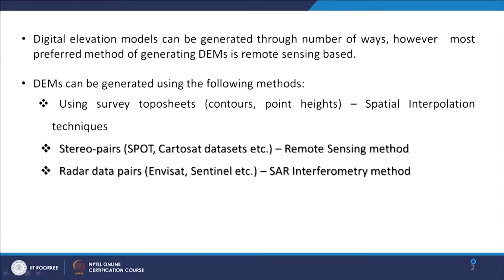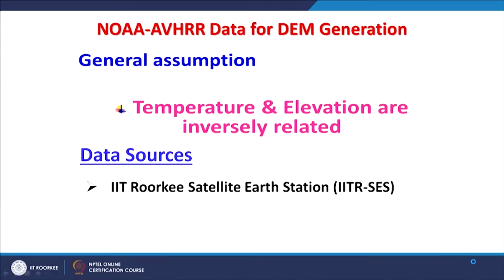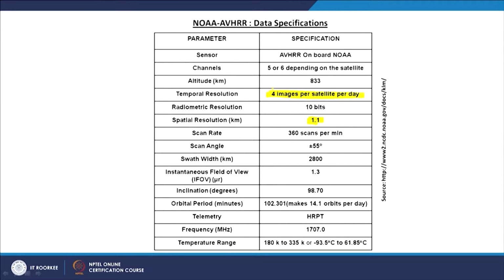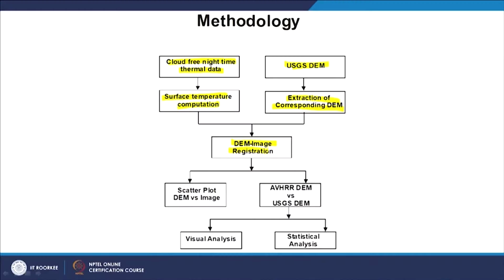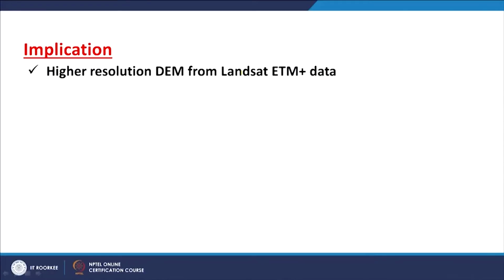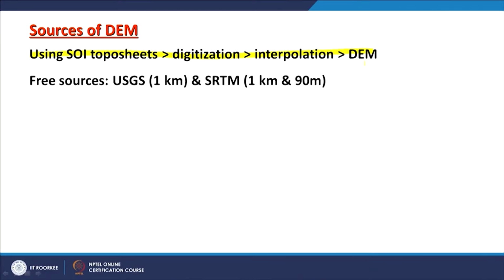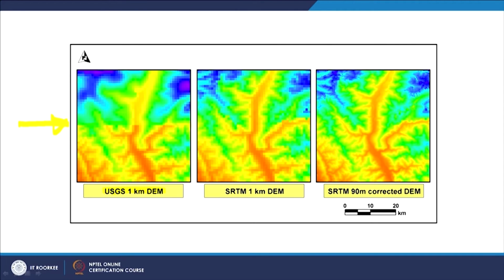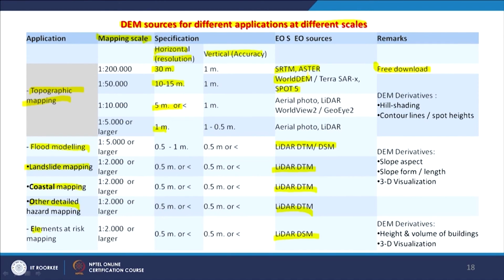Lecture 38: Various techniques to generate digital elevation model - (3/3)